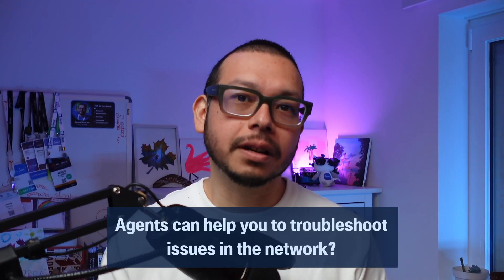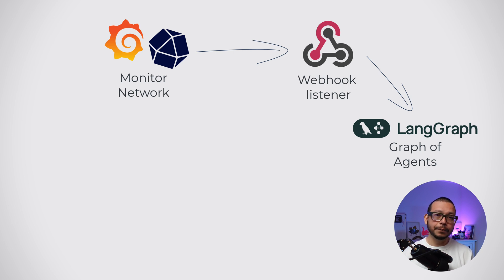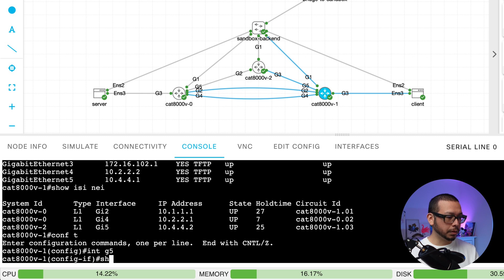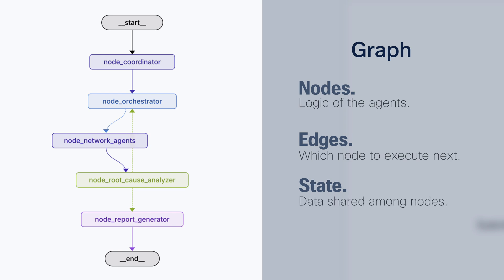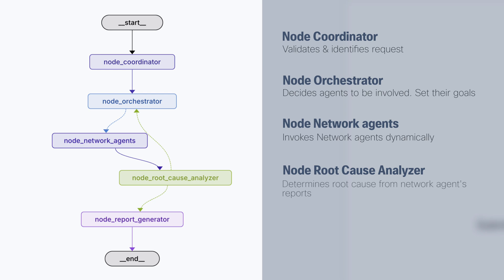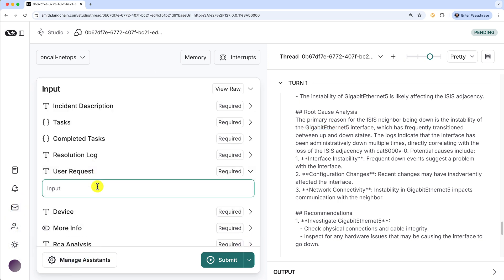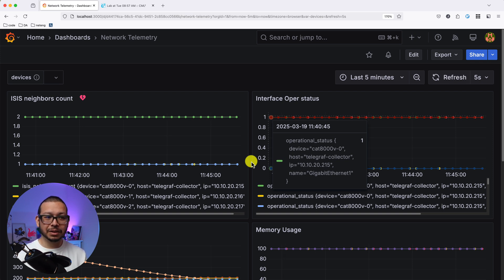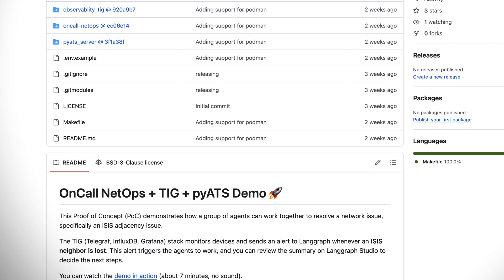AI State Graphs for network troubleshooting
Explore how AI agents can assist in network troubleshooting. Learn about the experiment setup, system design, and components like Grafana and LangGraph used to identify network issues. Dive into a demo that showcases detecting an ISIS neighbor loss and discover valuable lessons learned.

Table of Contents:

00:00 - Intro
00:43 - Design the system
01:11 - Selecting the components
02:23 - Run Experiment
04:34 - Understanding graphs and nodes
07:34 - Reviewing results
10:40 - Leassons learned
11:29 - outro